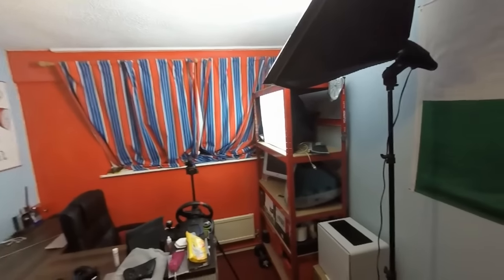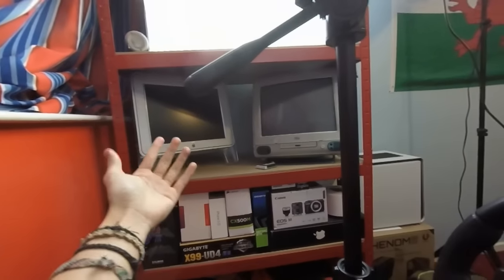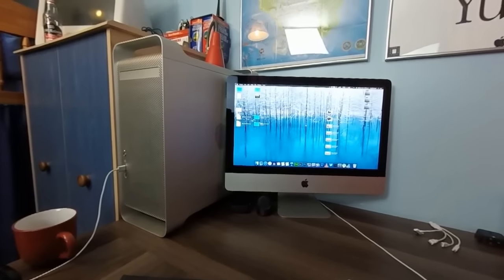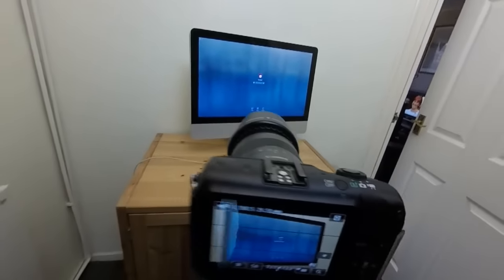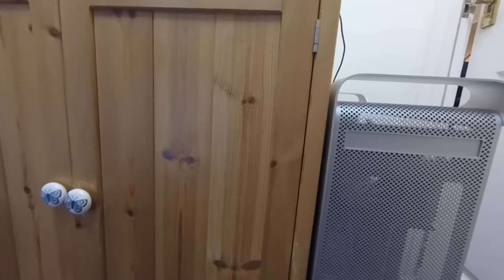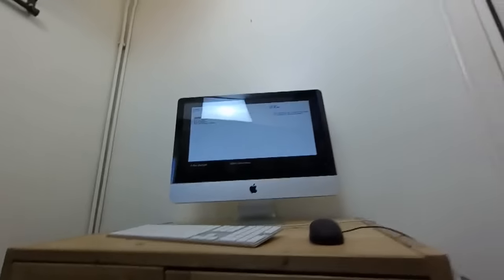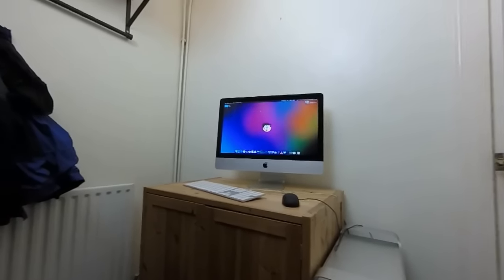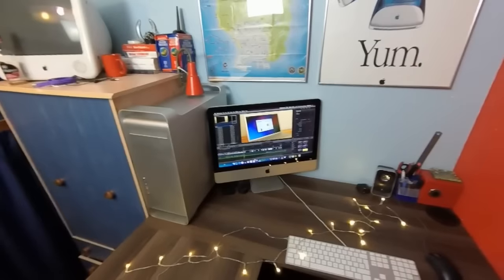Power Mac G5 Hackintosh Build: Filming VLOG #4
Apologies for the SUPER late upload of this video. I totally forgot about it! But anyway, this is a little double-bill covering the filming of Parts 4 & 5 of our awesome G5 Hack.